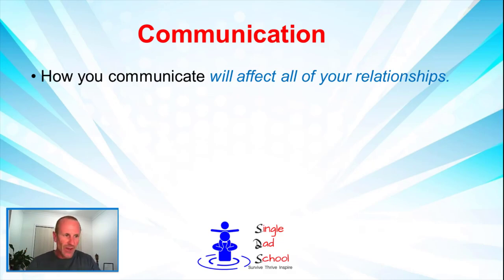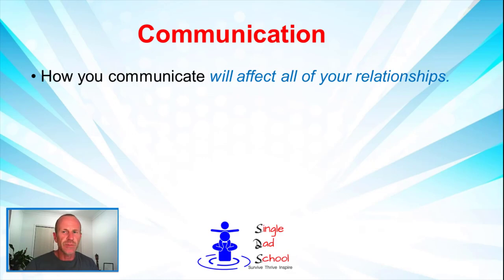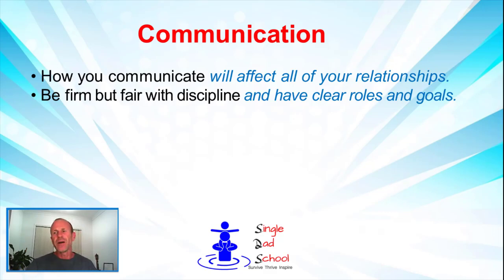10 .1 Communication. The relationship with your kids.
Continuing on from module 9, this one is purely focused on strategies to enhance your communication with your kids while together, and while apart. Always looking to strengthen your relationship and build on the great work you have already done. How to emotionally connect with your kids, to be there for them, recognise warning signs that aren't doing okay with whats happening around them. Owning your mistakes and flaws as a father and communicator, topping up the emotional bank account and differences between boys and girls.
take the time, remember to move very slowly and make connections genuine.

SDS.